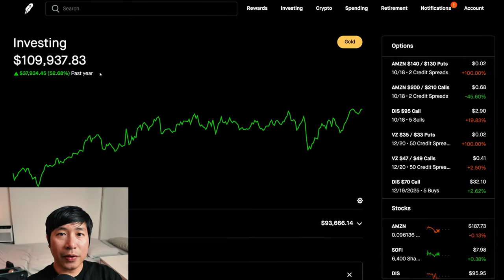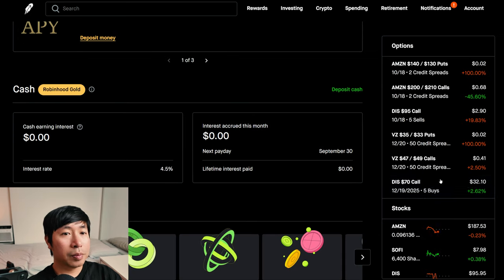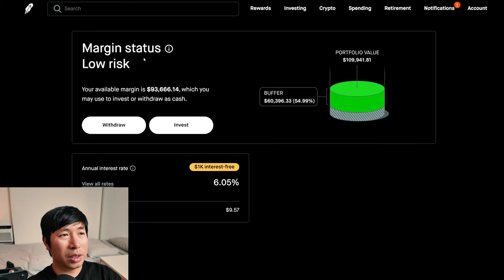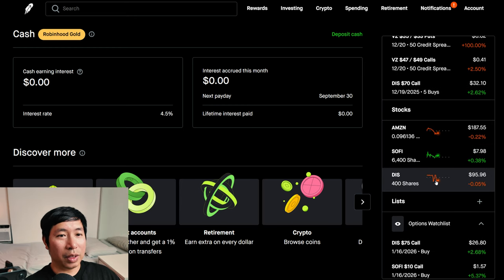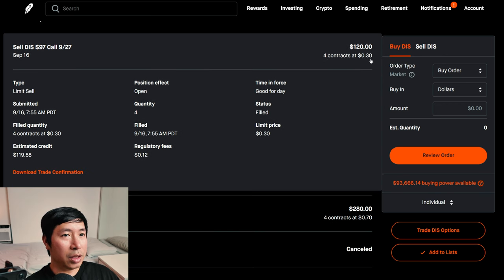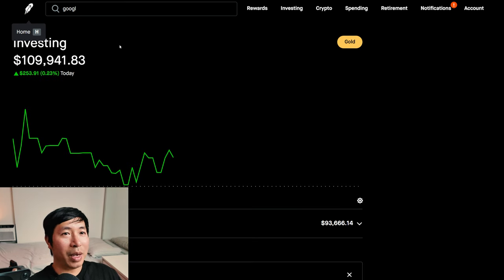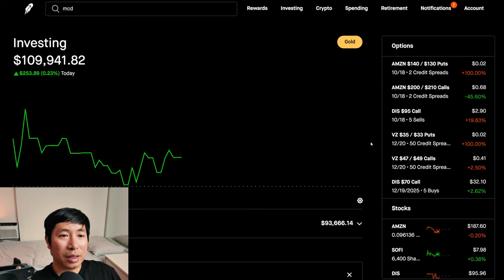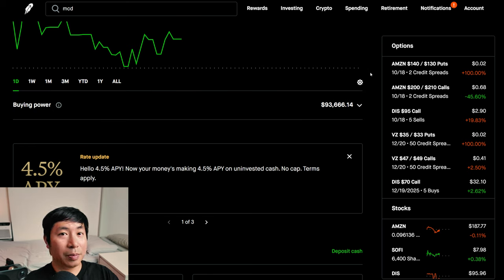$110K Robinhood Portfolio Update 📈 How To Make Money On Robinhood 🚀📈